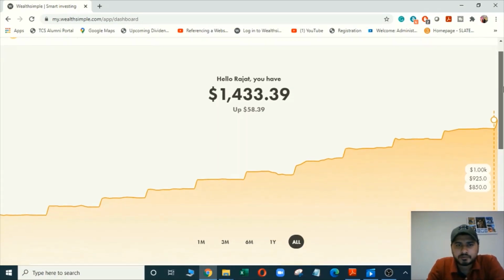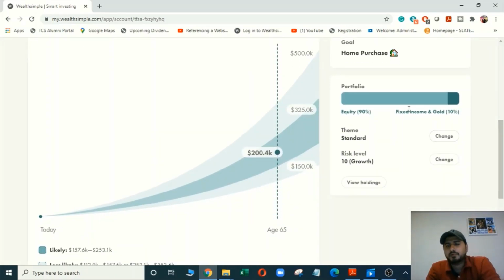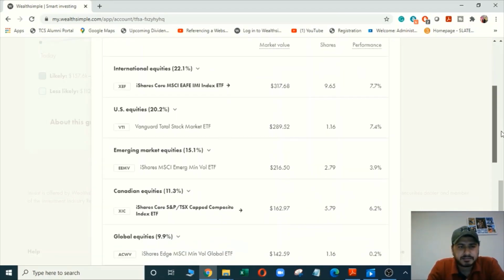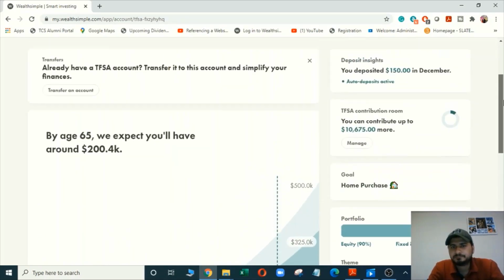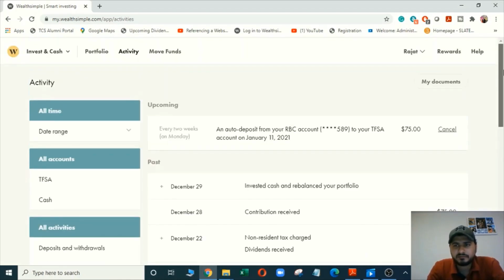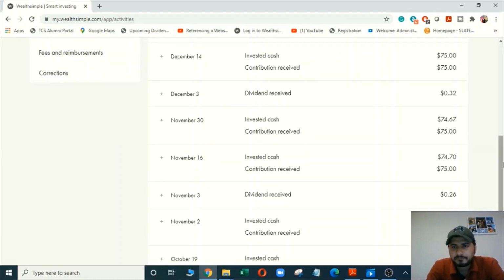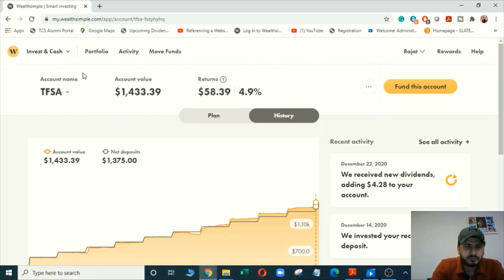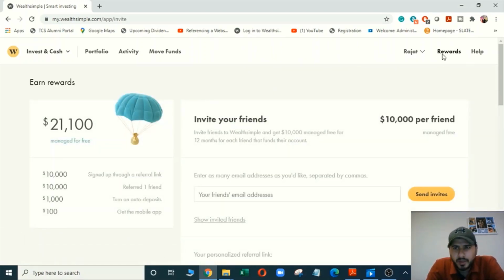How to use Wealthsimple Invest in 2021- Portfolio update ($1432)-Tutorial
Where dreams meet reality.

Are you a beginner investor in Canada?
I am a big believer in stock market investing as one of the main ways to achieve Financial Independence. If you are too, I would love for you to join me on this journey.WealthSimple is an online Robo financial trading platform that takes the difficulties of investing your money in the stock market. Sit back and watch your money grow.

✅Best HIGH-INTEREST Savings Account/Get an everyday 1.70% interest rate* -EQ Bank Get $20 once you deposit $100